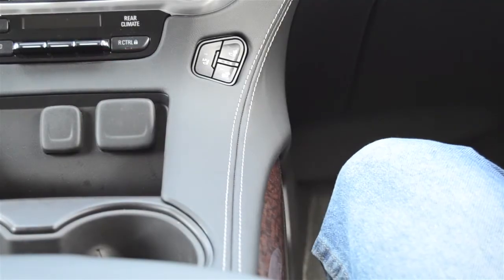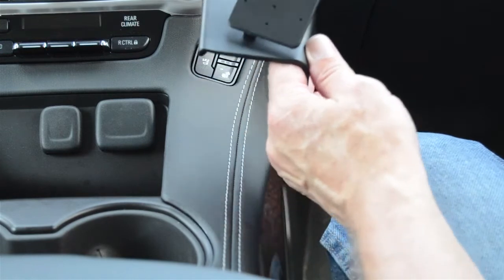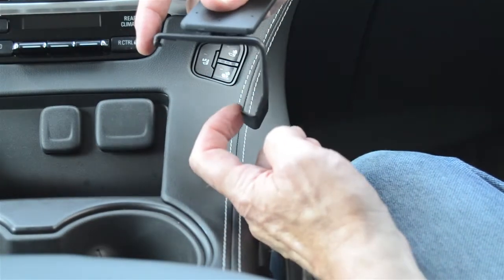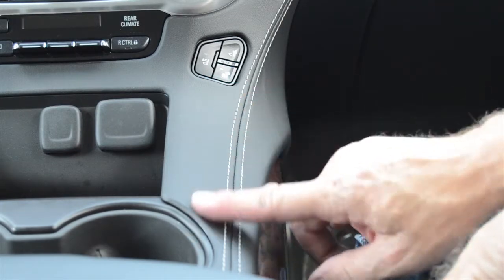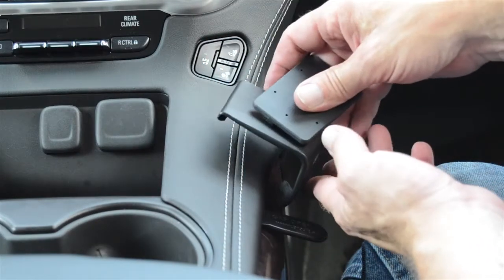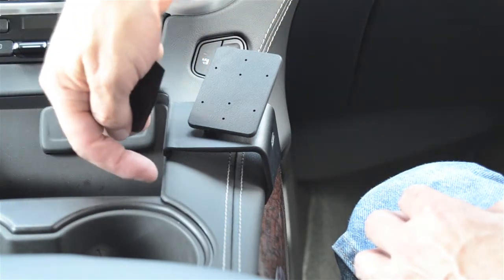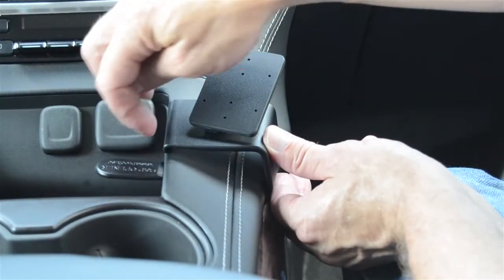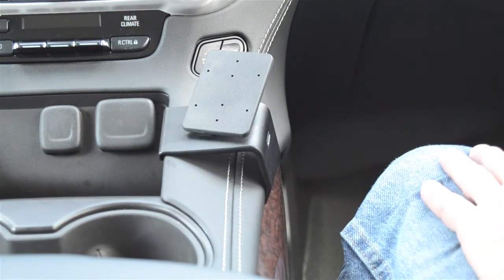ProClip USA Console Mount 2015 - 2020 GMC Yukon 835025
*Also fits the GMC Yukon Denali 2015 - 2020
*Also fits the GMC Yukon XL 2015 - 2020
*Also fits the GMC Yukon XL Denali 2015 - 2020
*Also fits the Chevrolet Suburban 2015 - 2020
*Also fits the Chevrolet Tahoe 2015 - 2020